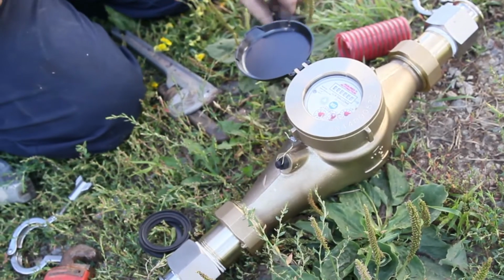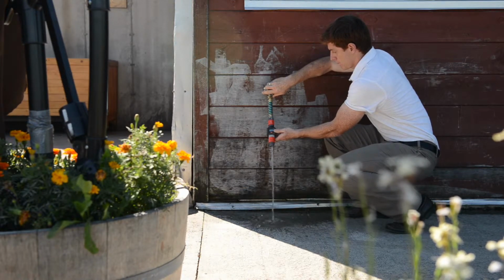How to Select and Install Water Meters